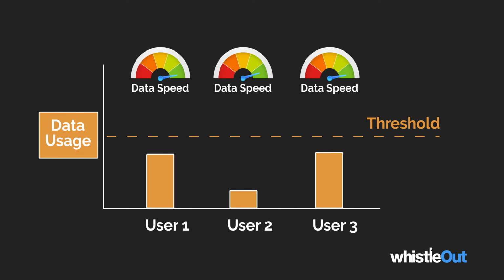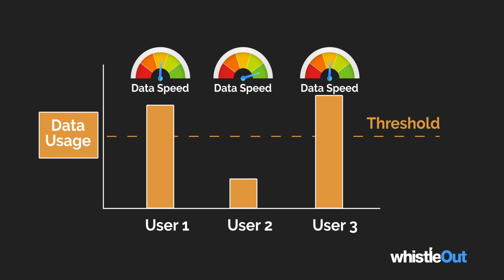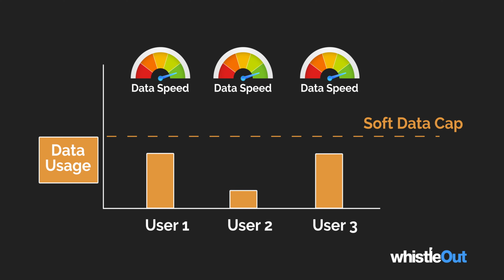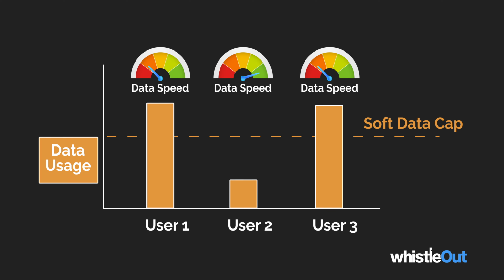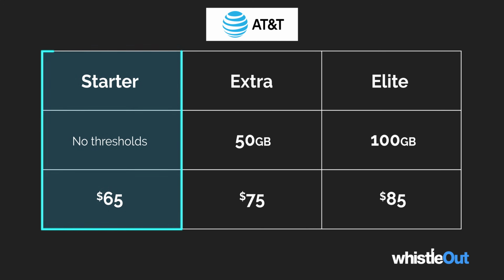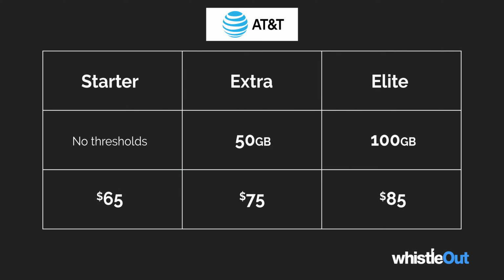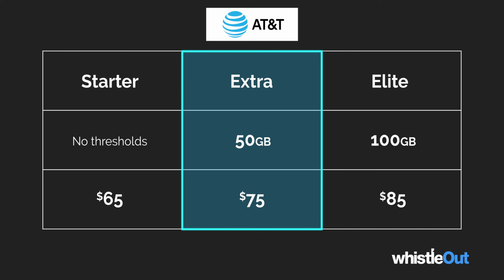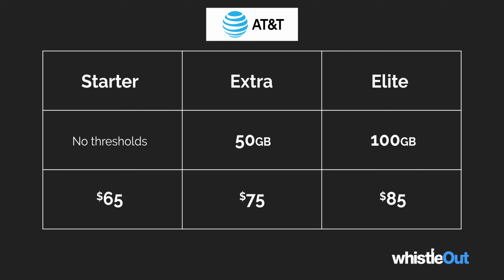Unlimited Cell Phone Plans AREN'T Really Unlimited!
I’m here to talk about unlimited data, and how IT’S NOT REALLY UNLIMITED!  When lots of people think of unlimited data, they assume it’s unlimited high-speed data, and i’m here to tell you that is NOT the case.  In this video i’ll help you decipher the confusing cell phone jargon surrounding unlimited plans, and what you should look for in your next unlimited plan.

First let's go into the different terms you’ll read and hear while researching unlimited cell phone plans:
- Network congestion: When many people are using network all at once, also known as high traffic.

- De-prioritization thresholds: Data slows when network is congested after you've used up a set amount of GB's.
**Dep. Thresholds are good! In a perfect world we’d all unlimited high-speed data all the time but with network congestion it just doesn’t make sense and isn't possible.

- (Throttling) Soft Data Caps: You can use unlimited data but at slower speeds after you reach a certain amount of data. Soft data caps usually come with a limited-data cell phone plan, but are known to be apart of some unlimited plans as well.

Popular Unlimited Plans: Generally speaking, the more expensive plans offer larger thresholds
Sprint Unlimited Plus/Premium
- No more thresholds (UGH ANNOYING)
- Data always de-prioritized.
- Don’t get any guaranteed high-speed data

AT&T Unlimited Extra/Elite/starter
- Unlimited Starter: no threshold - $65
- Unlimited Extra: 50GB - $75
Unlimited Elite: 100GB - $85 (The LARGEST threshold)

The big four unlimited plans are some of the most expensive in the market with the exception of Sprint’s $35 kickstart unlimited plan. But if you want a cheaper unlimited plan, you can easily go with an MVNO or smaller carrier. But you still need to be on the lookout for soft data caps and de-prioritization thresholds. Let’s break down some popular MVNO unlimited plans.

First thing you need to know is that MVNOs are generally de-prioritized to the big 4 even before you use up your allotted data, and slows even further after that data cap.

Tello Unlimited Plan
- $39/month
- 25GB soft data cap (2G data after that)
- Technically unlimited BUT slows significantly after 25GB

Visible Mobile
- Always de-prioritized, there is no guaranteed high-speed data
- Data will always slow when network is congested

What Should You Look For in an Unlimited Plans?
- Coverage: Make sure the carrier you choose has good coverage in your area. If there’s no coverage where you are, even the best unlimited plan is useless.
- Price: Set a budget. You can find unlimited plans for as cheap as $35 and expensive as $90 depending on all the extras you need or want.

- De-prioritization Thresholds: Data slows down after you reach the threshold WHEN network is congested.

- Soft data caps: Data slows regardless of network congestion when you reach your cap